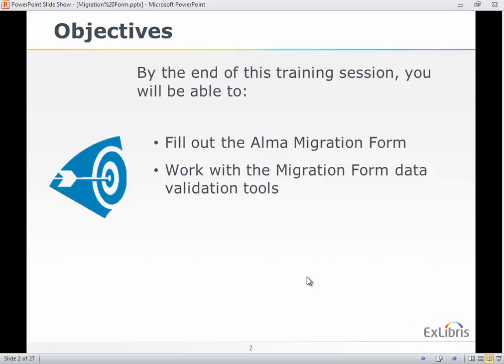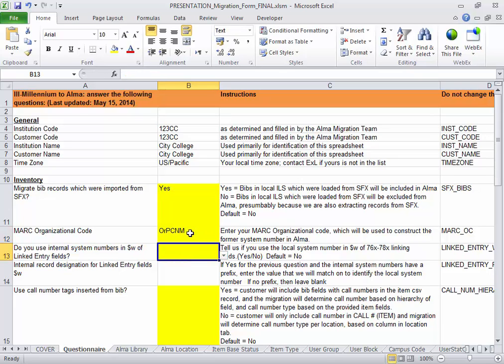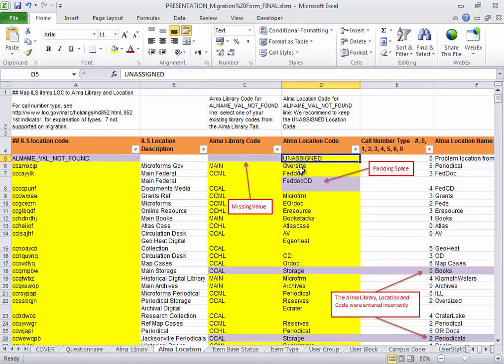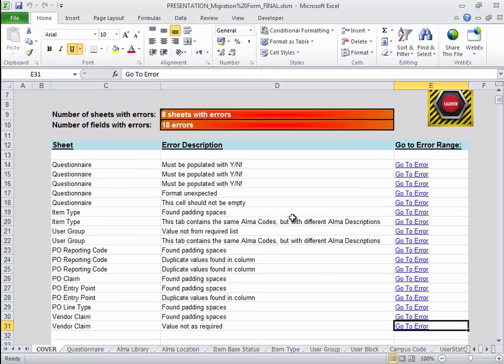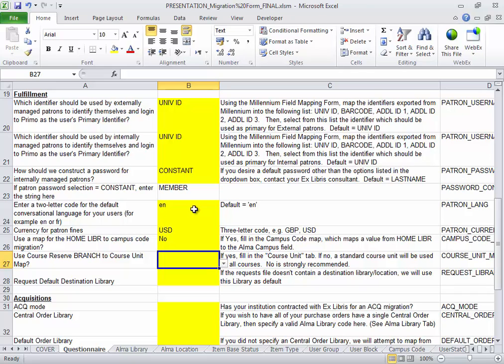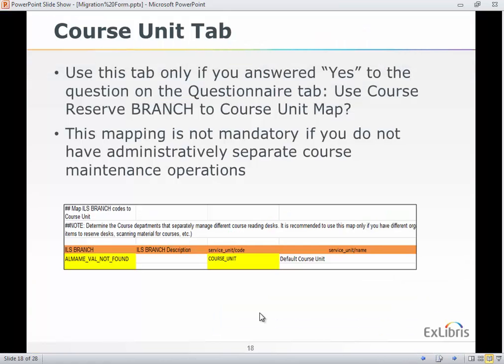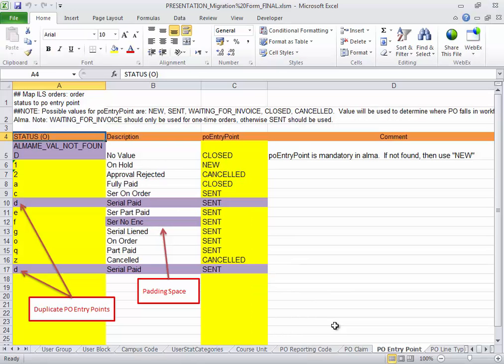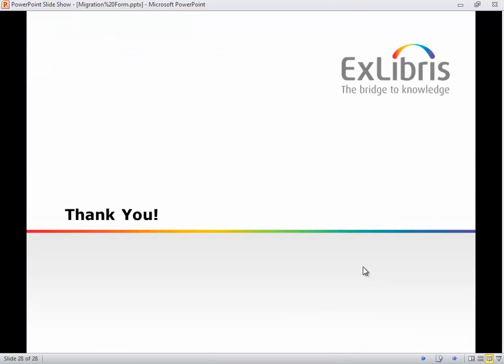Non-Ex-Libris Alma Migration Form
This session gives a step-by-step explanation of how to fill out the Alma Migration Form which is the first phase in the migration process from your current ILS to Alma.
Once the form has been completed, it is read by the migration programs and the information automatically uploaded during the migration process. The use of migration form validation tools will be demonstrated, showing alerts to errors in data which would prevent the successful loading of preferences during the migration process.

You may notice some differences between your migration form and the one shown in the recorded sessions. This is because Alma continues to develop rapidly. We strive to keep the training sessions up to date, so these changes are usually minor. In case you are uncertain, please stick to the instructions included in the form, and you are welcome to consult your project team.